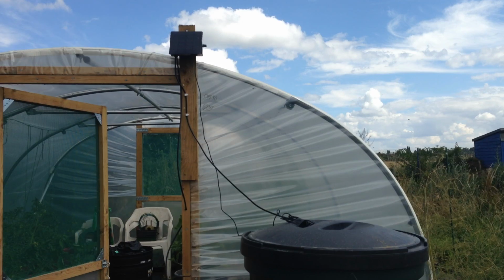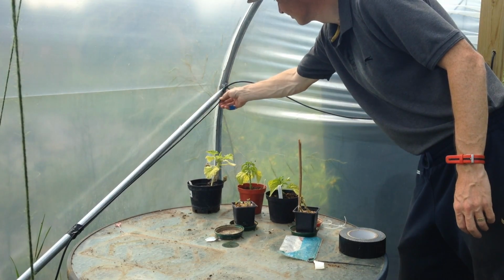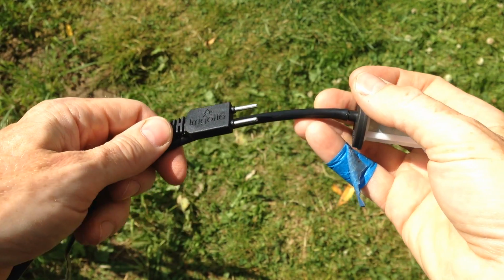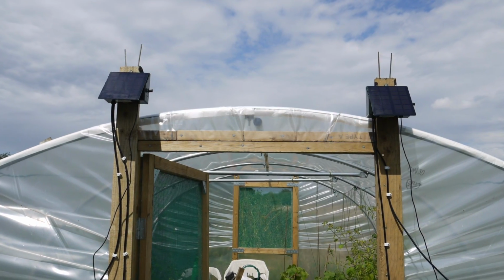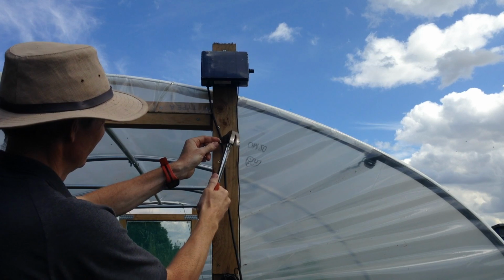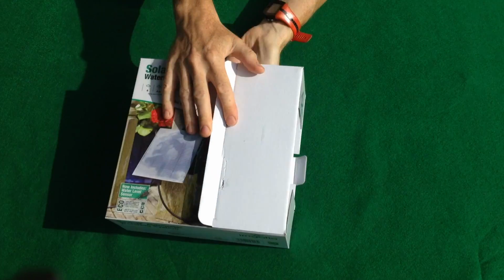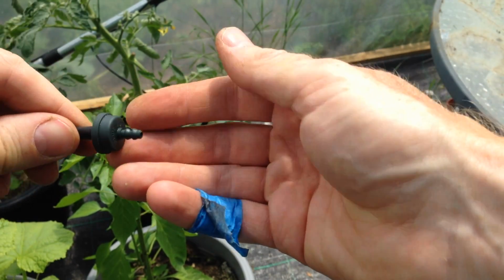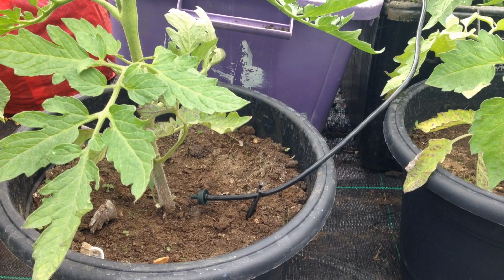Irrigatia Sol C24 Review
Watch our review of the Irrigatia Sol C24 solar powered drip irrigation system, an innovative watering solution for polytunnel or large patio watering.

At the time of creating this video, the Irrigatia Sol C24 is the Irrigatia drip irrigation system that is capable of watering the largest number of pots.

The Irrigatia Sol C24 is so named because it can water up to 24 tomato plants or 20 litre pots, equivalent to about 10 hanging baskets.

We decided to test the Irrigatia Sol C24 by installing two systems to water each side of our polytunnel, approximately 45 plant pots in total.